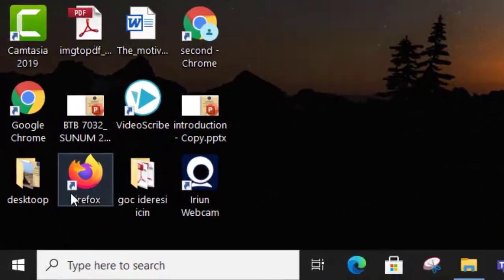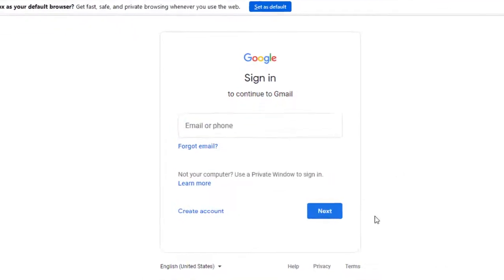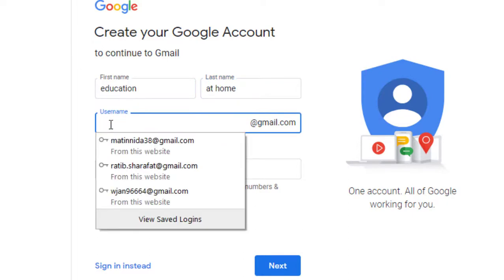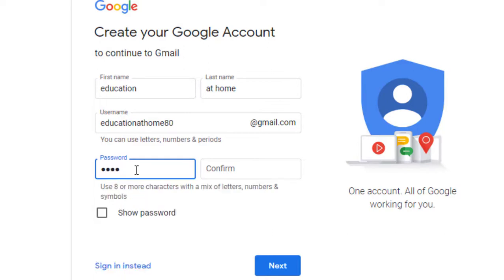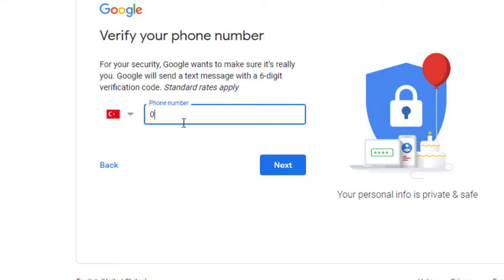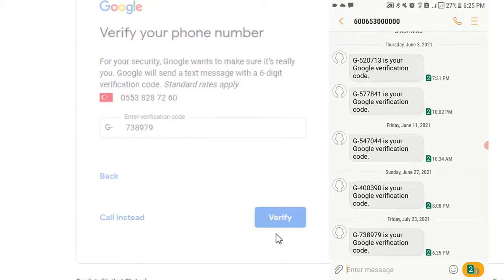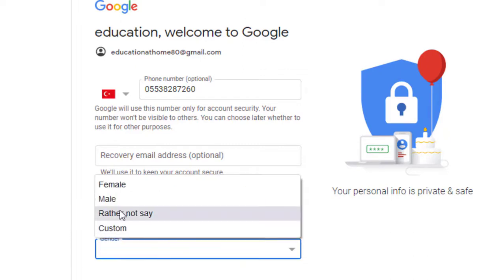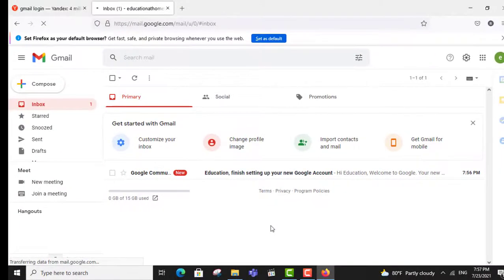how to apply for Turkish Scholarship/make a Gmail account (part 2)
hello and welcome to our channel in this video we will explain how to make a Gmail  account be with us and learn how to apply for Turkish scholarship and how to win the scholarship